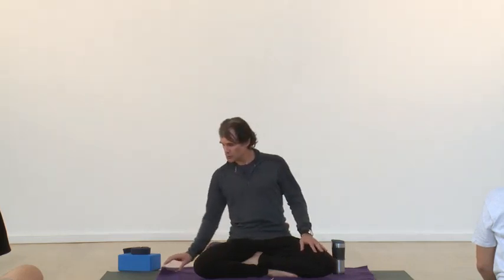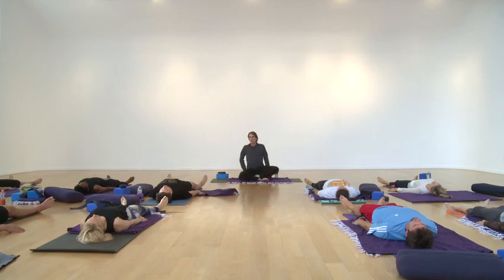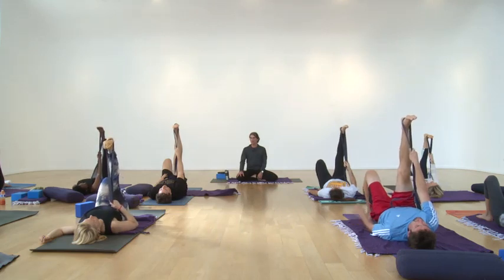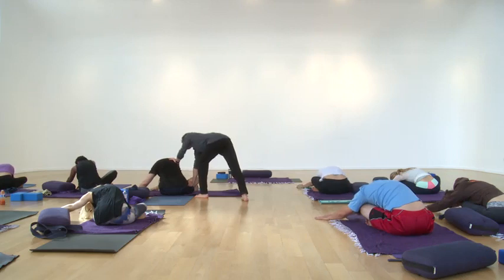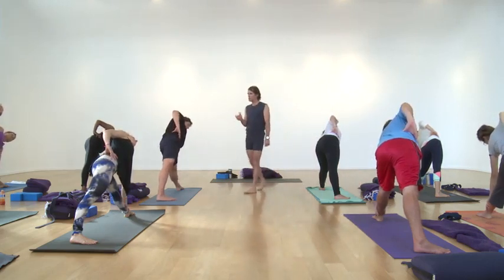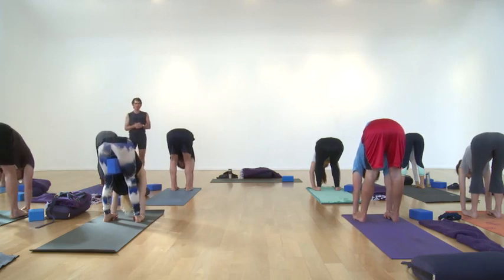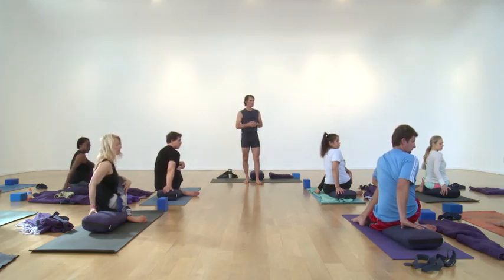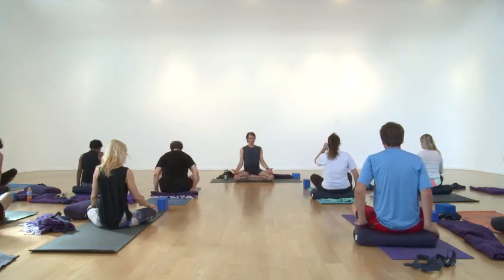Fluidity Stillness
Wellcome Yogaglo - Everyone's Yoga

Class is designed to support the energetics of the body, boost circulation, and guide you back to a whole & healthy state of being. With a special focus on hip release and abductor work to support the back, this session offers opportunity to reset. In an effort to feel whole, put the pieces together, and experience powerful renewal.

Expect an integrated practice of guided breathwork, therapeutic repetition, intentional yoga asana to bring warmth and build strength, as well as philosophy to assist you in the process of practicing yoga off the mat and in your daily life.

Let me know how this session goes for you in the comment section down below. I love to hear from you.